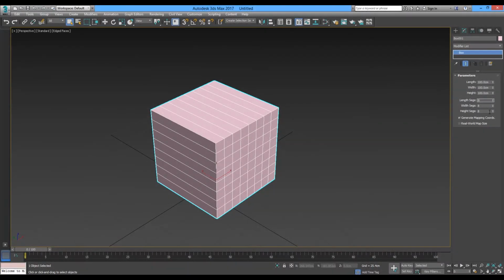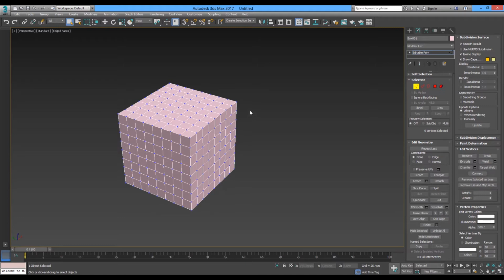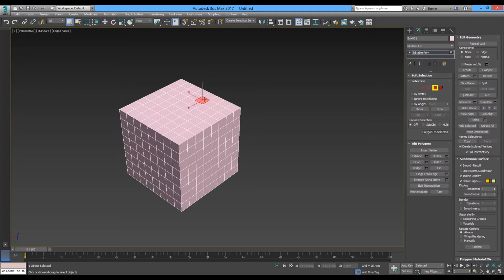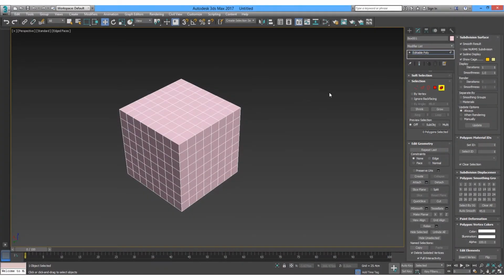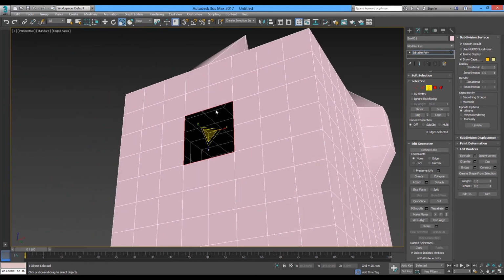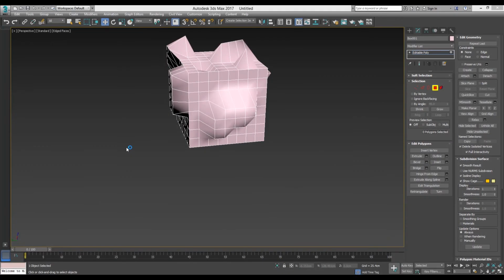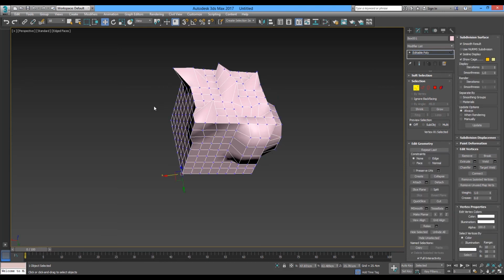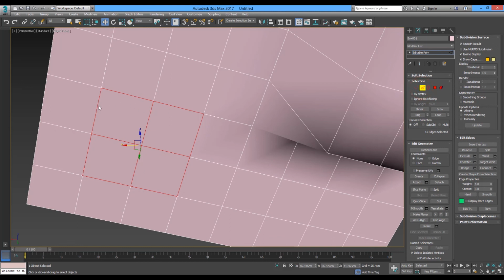3ds max Tutorial - #8 Editable Poly and Sub-object Levels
This is a tutorial for beginners in 3ds Max. Mastering these tutorials will give you basic skills to enter the world of 3D modeling and basic computer game animation.
Chapters:

• Converting to Editable Poly 00:21
• Vertex 02:28
• Edge 03:55
• Polygon 04:42
• Element 05:55
• Basi Poly Editing 07:20
• Border 09:13
• Editable Poly Selections 12:06